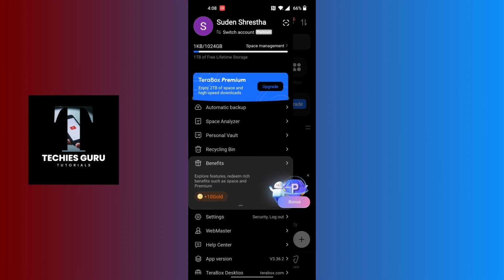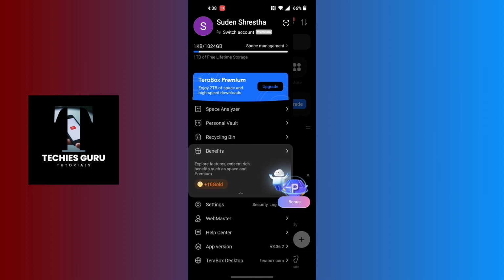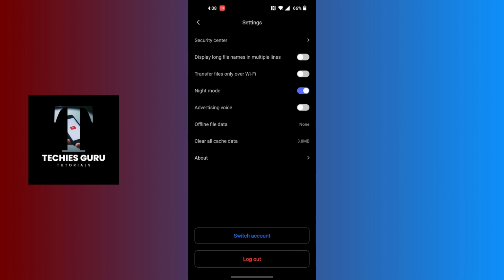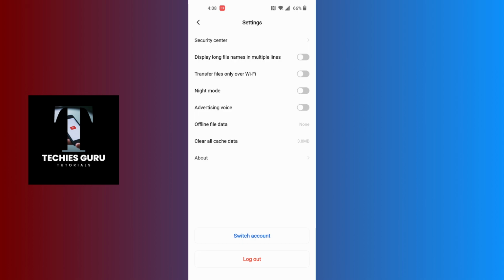How to Turn Off Night Mode on Terabox?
How to Turn Off Night Mode on TeraBox | TechiesGuruTutorial

Switching off Night Mode in the TeraBox app is quick and easy! Follow this step-by-step guide to disable Night Mode and return to the default light theme.